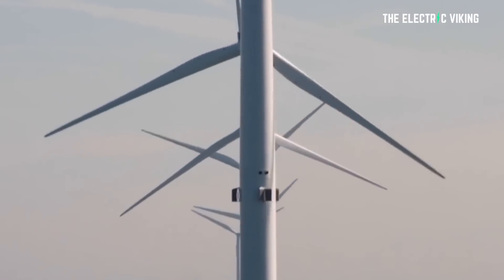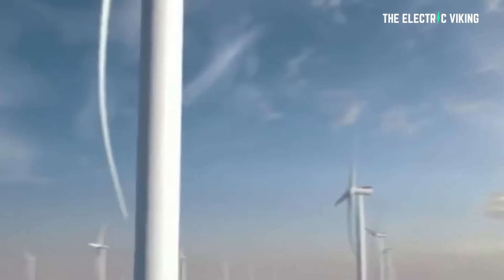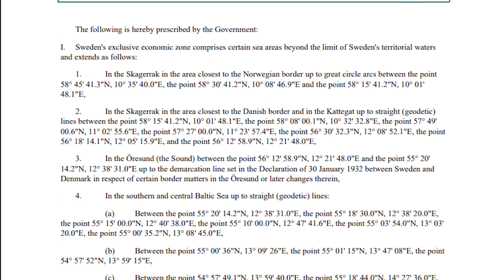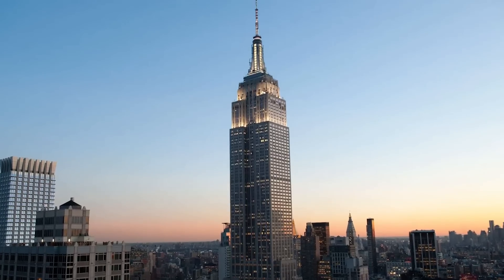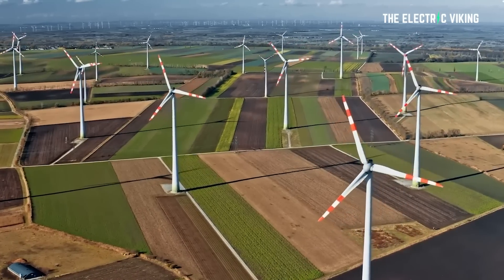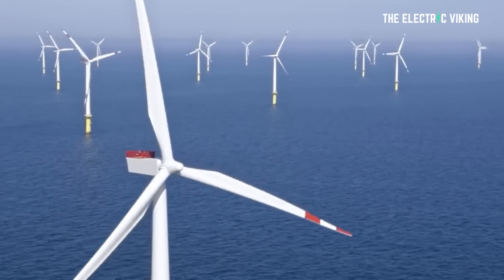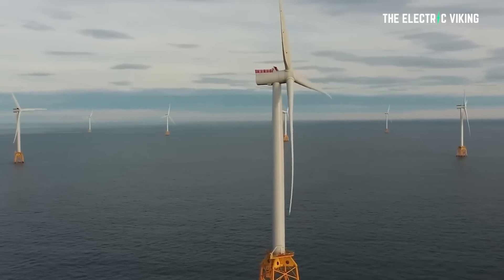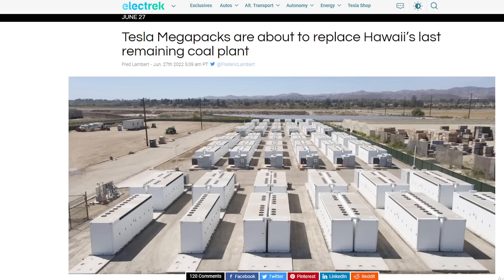The world’s largest wind farm will power 5 million homes